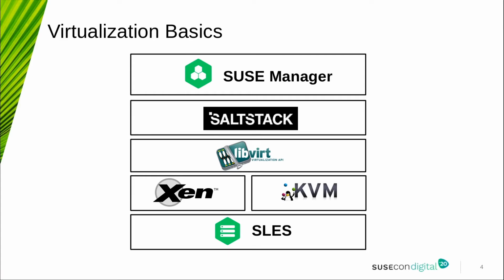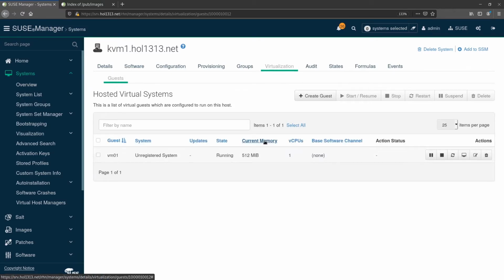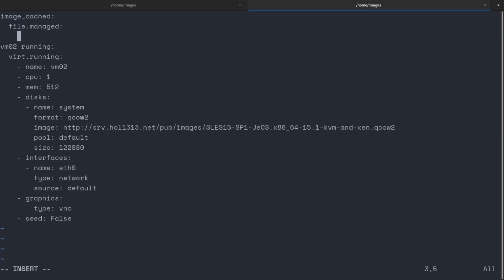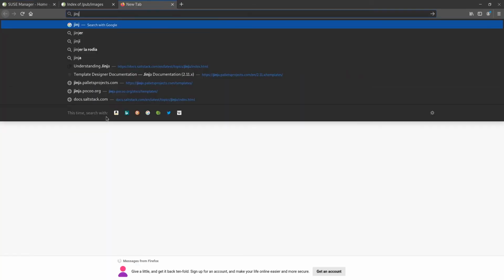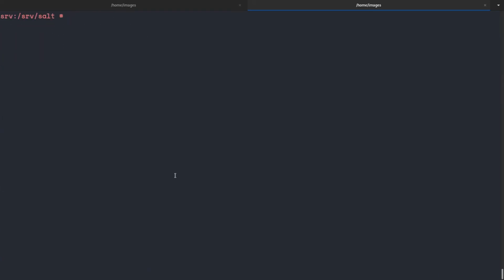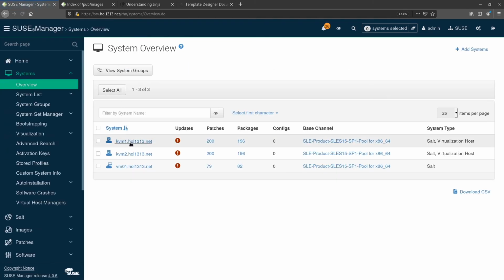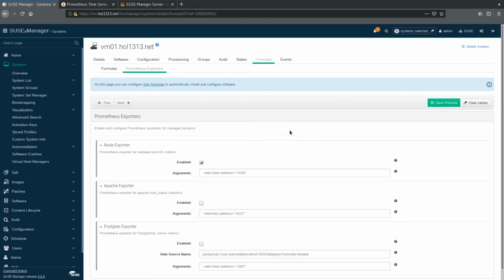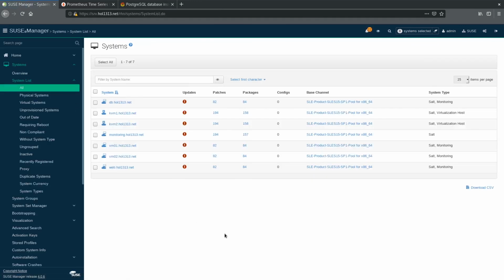HOL-1313: Tame your virtual machines using SUSE Manager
Managing Virtual Machines at scale might not be easy. Since its 4.0 version, SUSE Manager supports managing KVM or Xen hypervisors and workloads, with advanced visualization and monitoring. This hands-on-lab will show you how to create and manage VMs with SUSE Manager and explain how to monitor both hypervisors and virtual guests using Prometheus and Grafana to get deep insights and alerting. All this can be configured in a simple and fast way using pre-packaged exporters and service discovery. You will also discover how to make advanced use of Salt states and formulas to fully customize your virtual hosts.